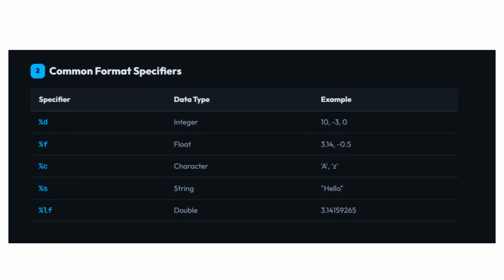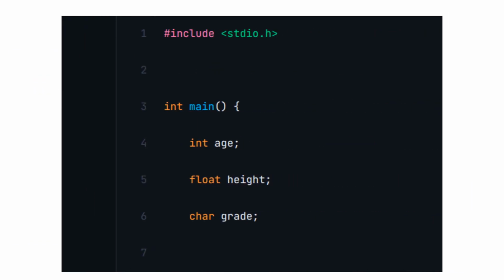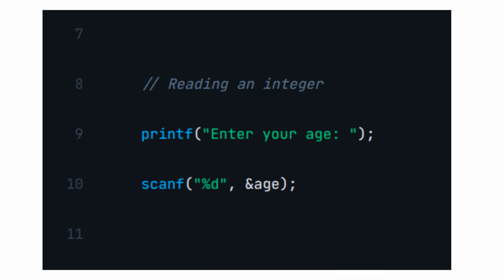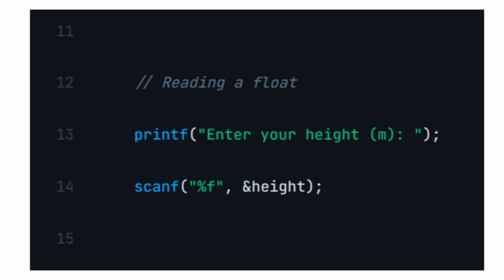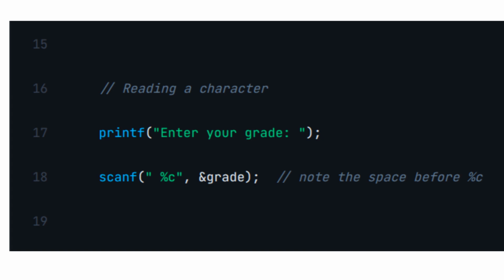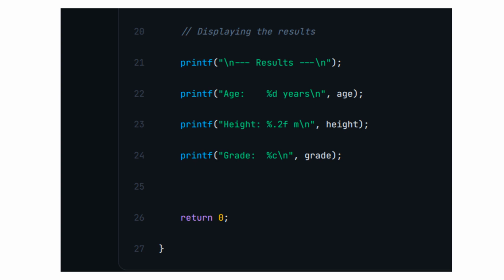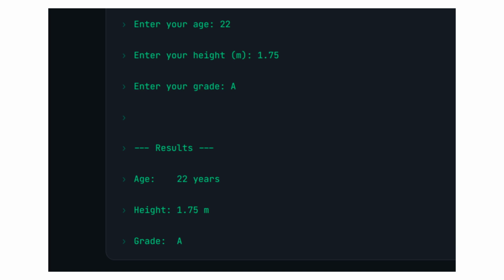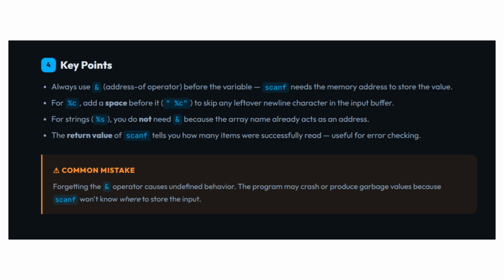What is scanf() Function in C Programming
Learn how to use the scanf() function in C programming to read user input with format specifiers and the address-of operator. This beginner-friendly tutorial walks you through the syntax, common format specifiers like %d, %f, %c, %s, and %lf, a complete working example, and a common mistake to avoid. Perfect for students and self-learners just getting started with C programming.